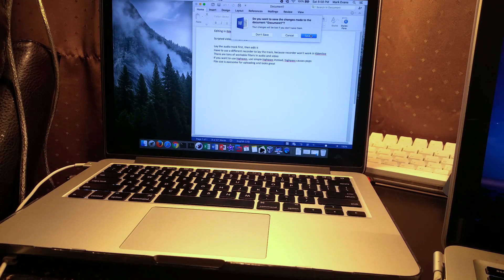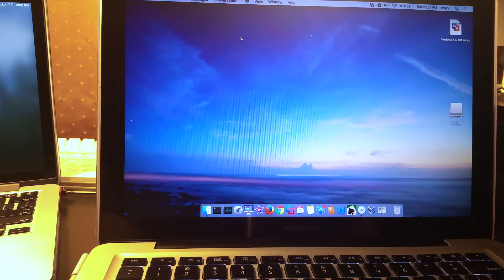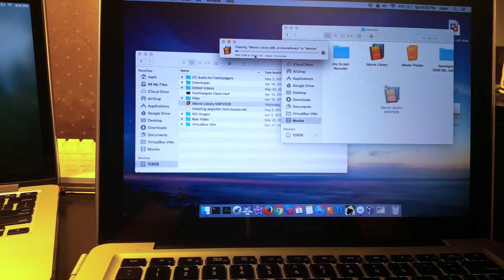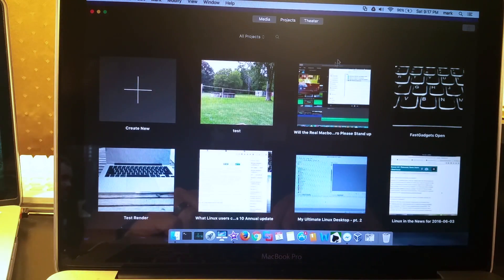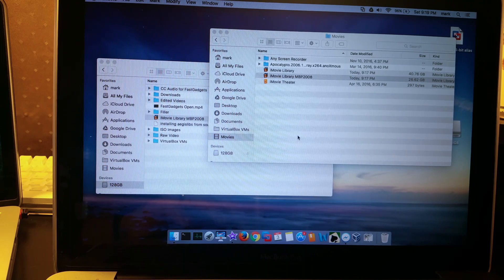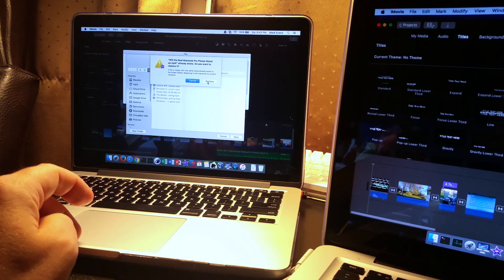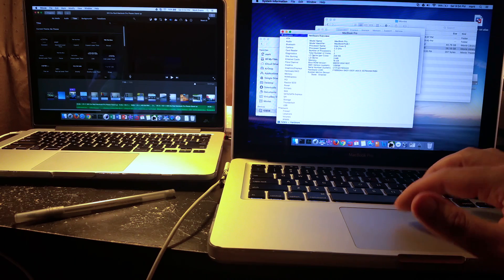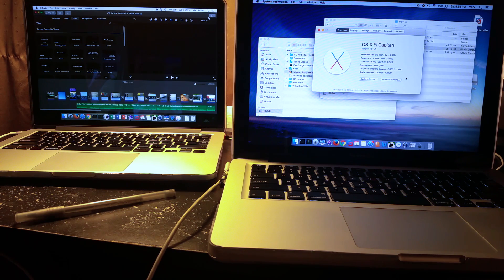Don't buy a new Macbook Pro Until You Watch This!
Before you rush out and buy a new 2016 Macbook Pro,  how can you be sure it's what you need?  One way is to watch this video!  Using a render test, we'll discuss processor speed, hard drive speed, memory and much more.  Make an informed purchase, and possibly save yourself a little money in the process.

Are you interested in helping me grow FastGadgets?